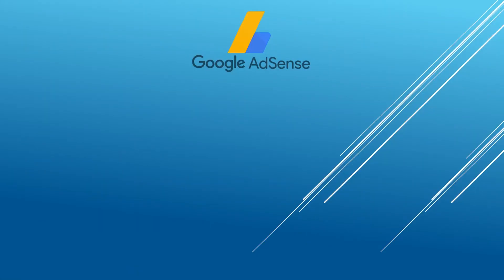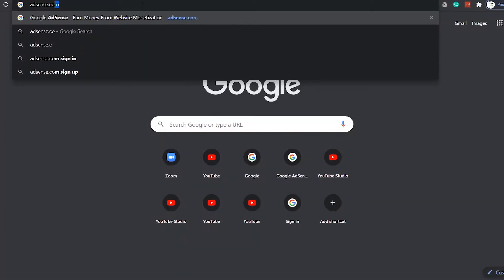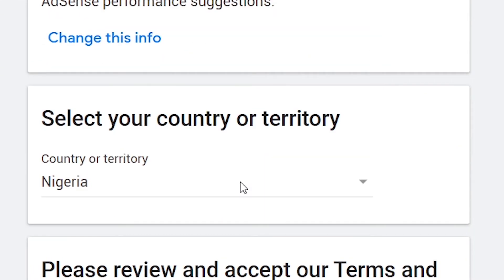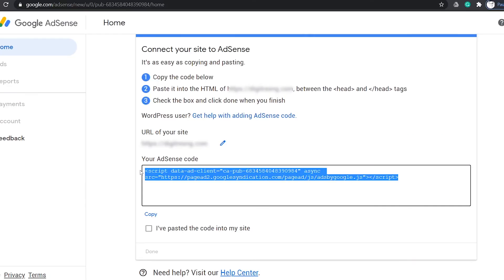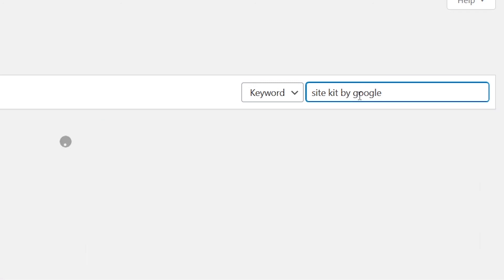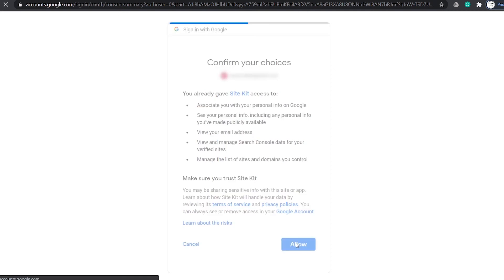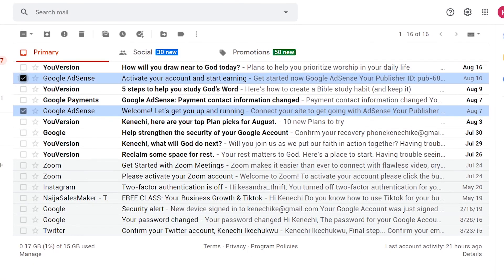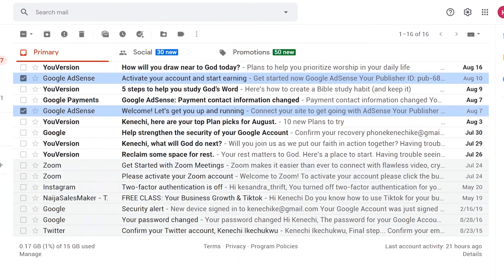How to Create Google AdSense Account for Website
Quick steps to create Google AdSense account for your websites.